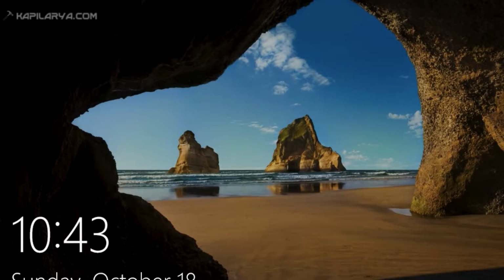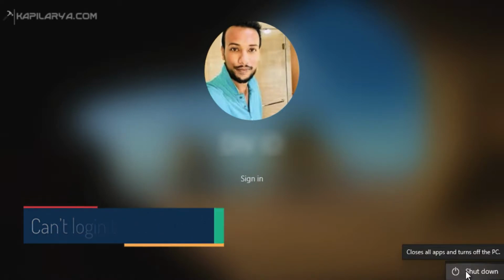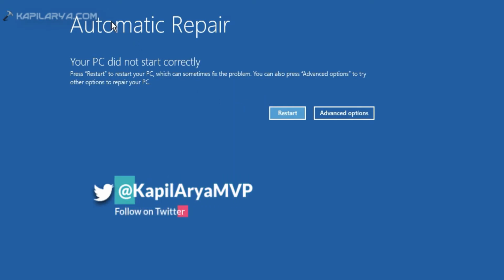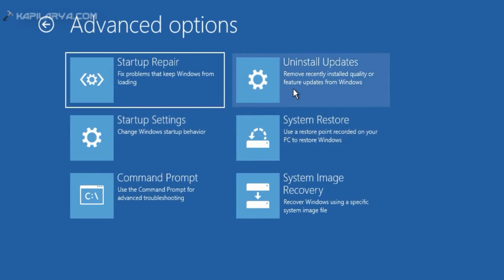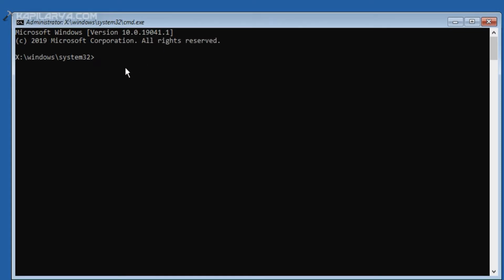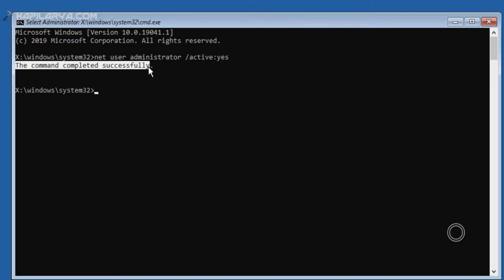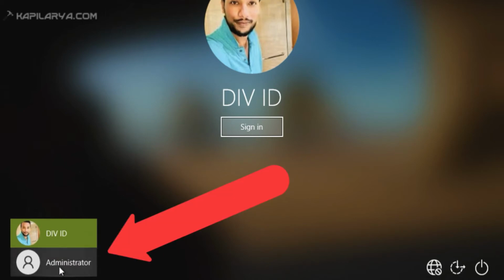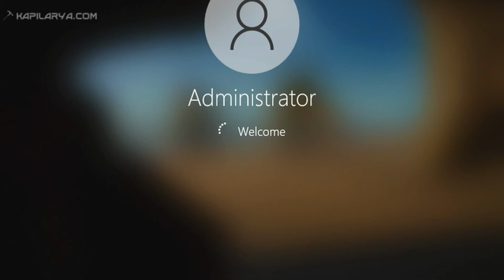Best fix: Can't login to Windows 10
If you can't login to Windows 10, this video will show you how to fix it without reinstalling.